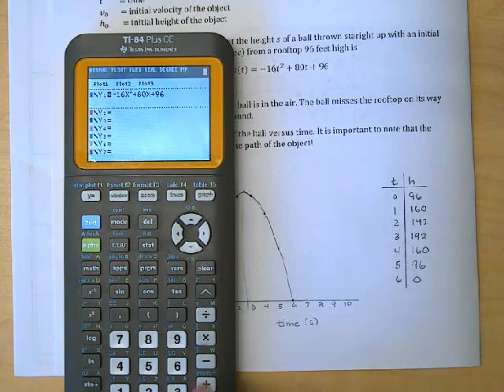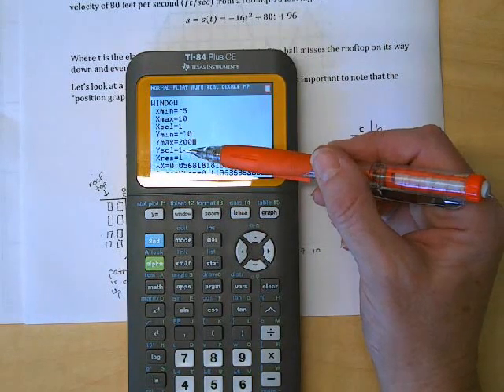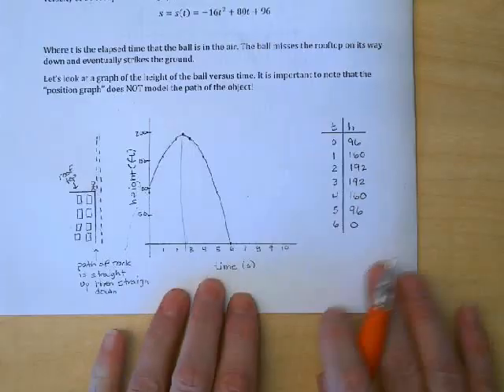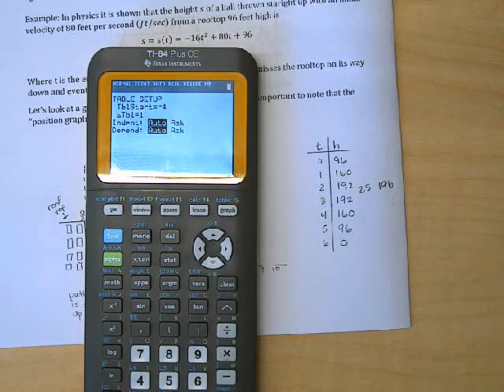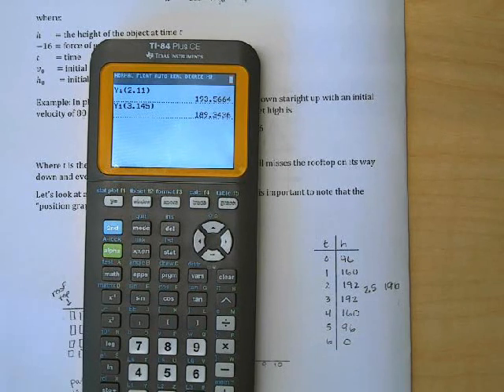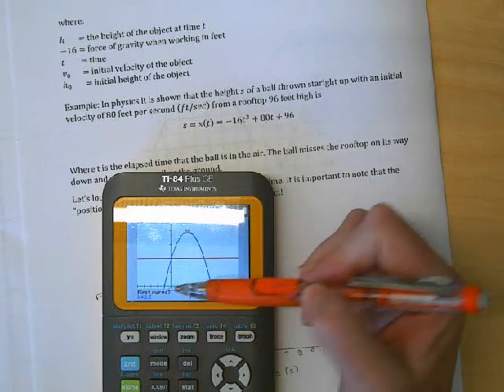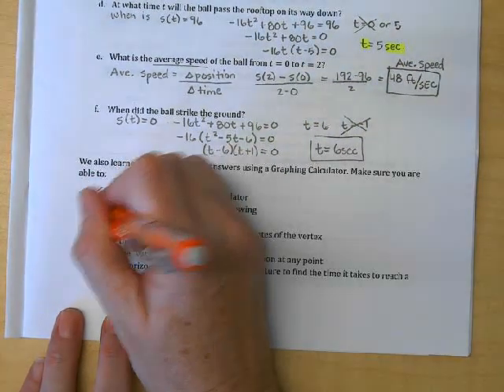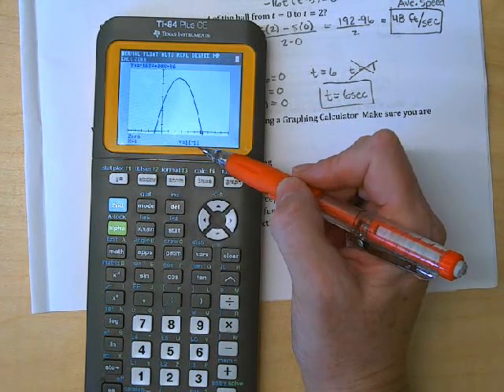graphing calculator basics